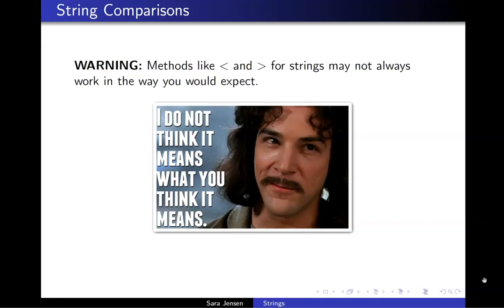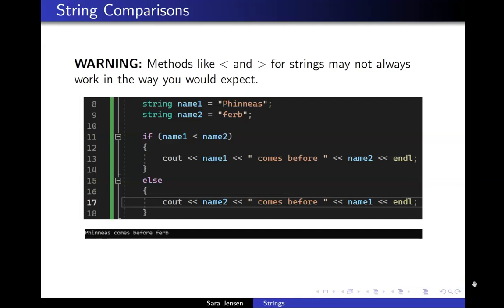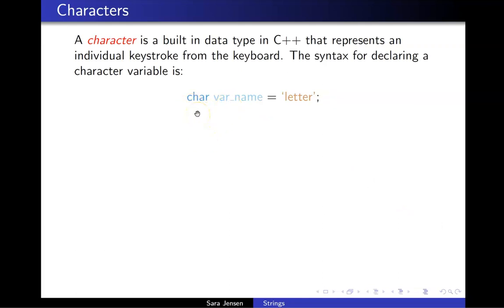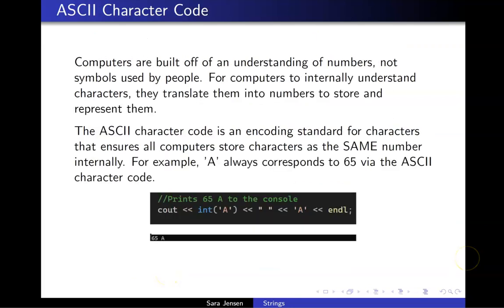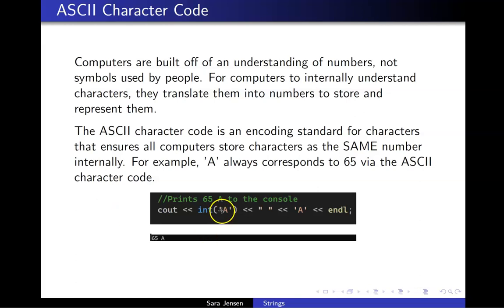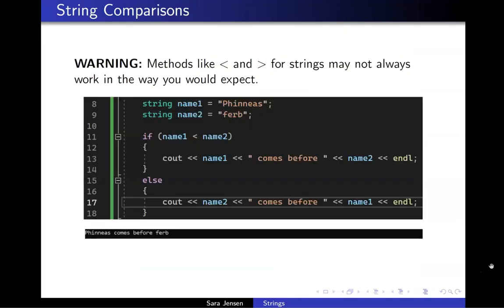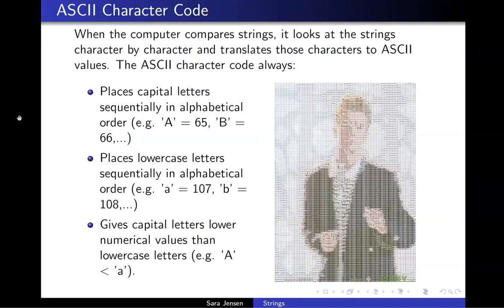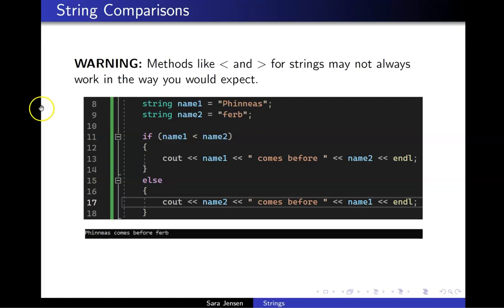Characters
A video covering the ASCII character code and how computers treat the less than operator with strings.